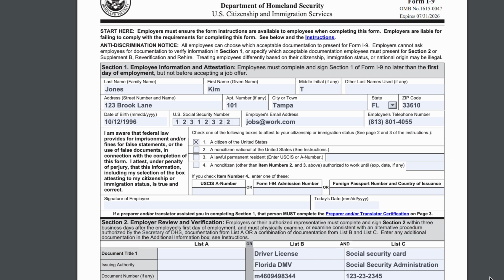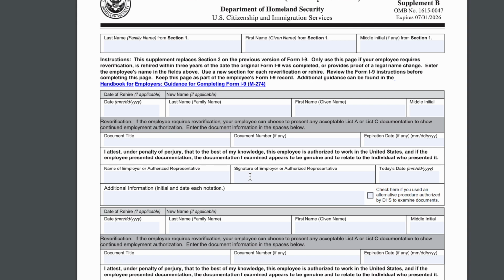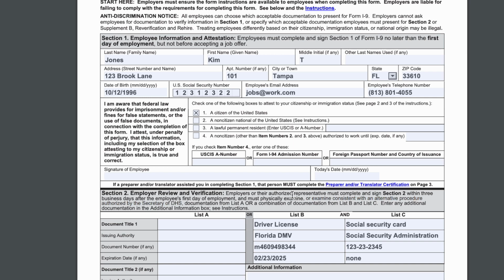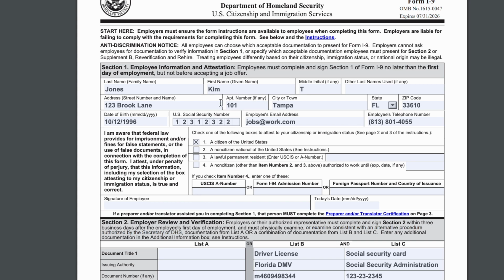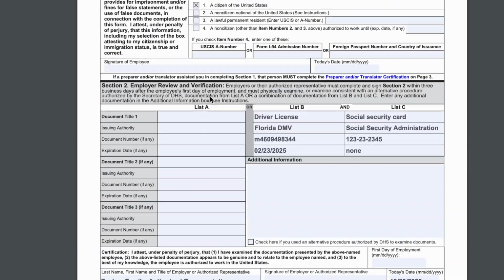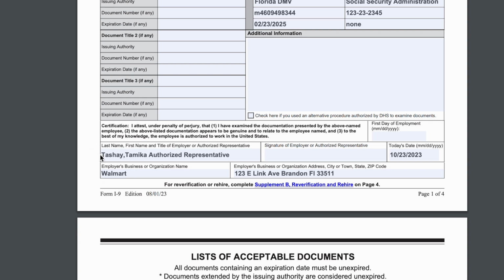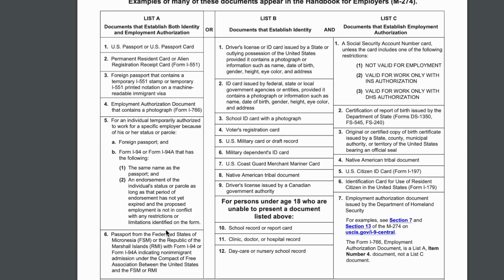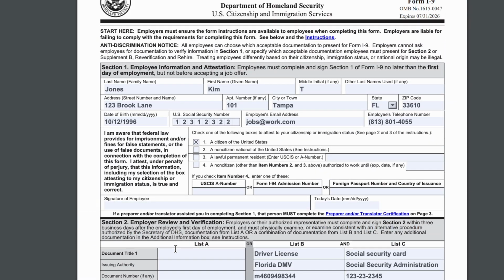I-9 Form for 2023: Notary Public's Complete Walkthrough & Tips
In this video, we're diving deep into the crucial topic of the I-9 Form for the year 2023. If you're a notary public or anyone responsible for employee verification, this is a must-watch tutorial. This will be a step-by-step guidance on how to complete each section of the form, ensuring accuracy and compliance.Thank you for your continued support to my channel.